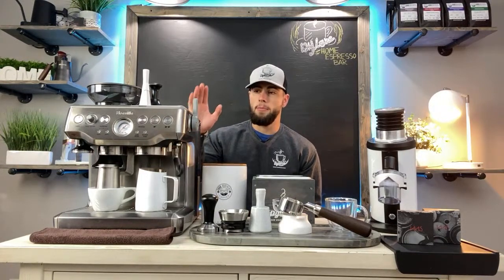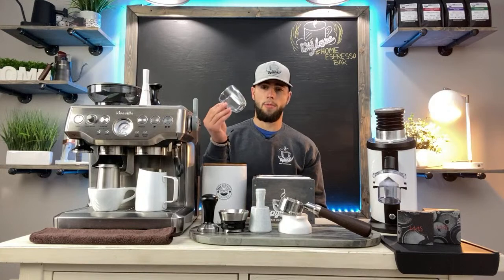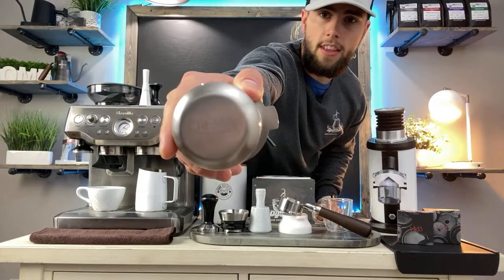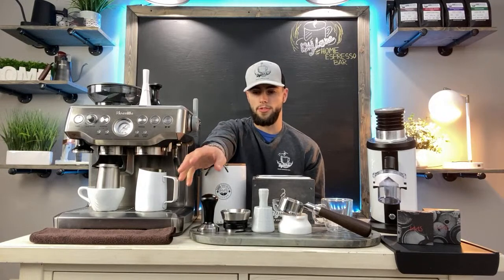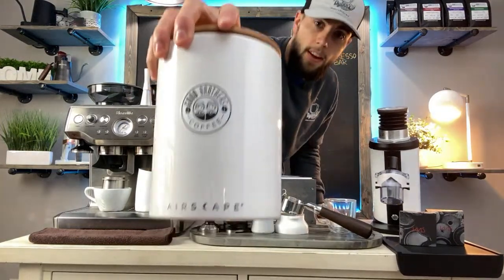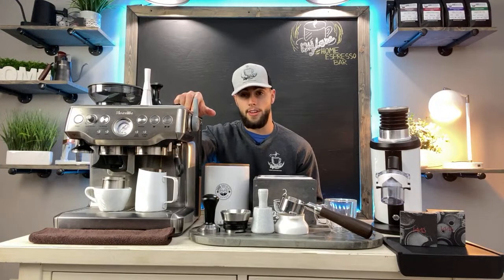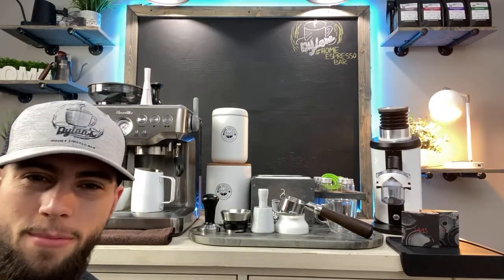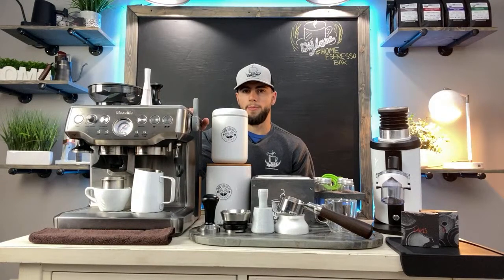Breville Barista Express Must Have Tools & Accessories | What Every Beginner Should Know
In this video I show you in my opinion, what is the top accessories and tools for your Breville Barista Express! Holliday gift options for your home Espresso Machine:) Enjoy 😊Make sure if your new to the channel to hit that Like and Subscribe and turn on your push notifications so you never miss another one of my videos and live streams!

Other Items seen in this video can be found in the links posted below!
Crema Distribution/Tamping Tool
Dosing Cup
Matow Dosing Funnel
Luxhaus Tamper
Airscape Canister
Fellow Atmos Canister
IMS Precision Basket 18-22 Grams
IMS Shower Screen
Corretto Tamping Mat
Bottomless Portafilter
Joy Jolt Dual Walled Espresso Glasses
Not Neutral Cups
Loveramics Latte Cup
3D Printed Dosing Funnel
Milk Jug
WDT Tool
WDT Tool (JSPRO)